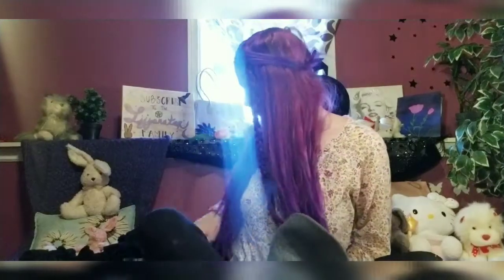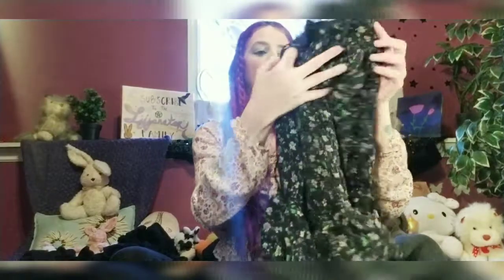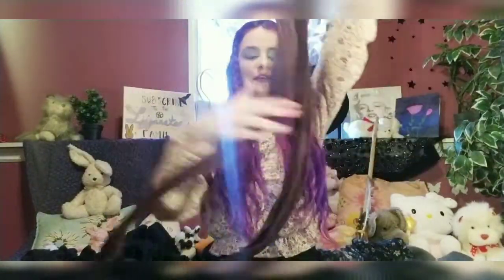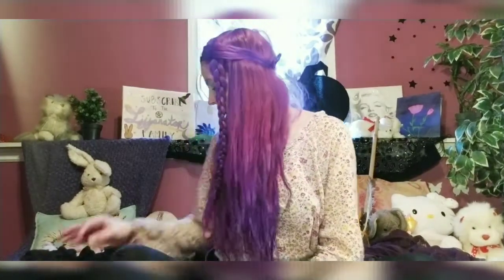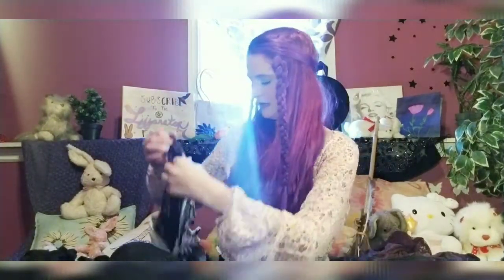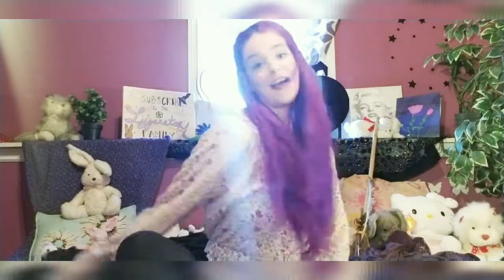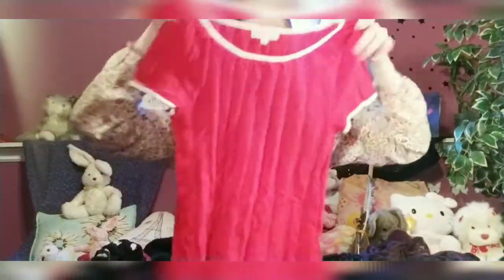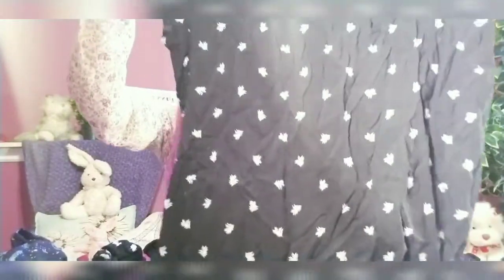My Favorite Witchy Outfits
Hello and welcome to the Lizzanator Family if you're new! xo

In this video.. I finally show you my favorite witchy outfits! I had a blast.
Enjoy! xo

Leave me some comments below
Give this video a big thumbs up

peace out
xoxo
LizzAnn